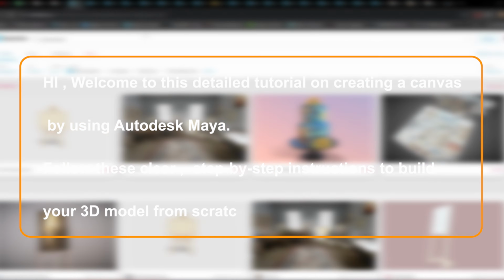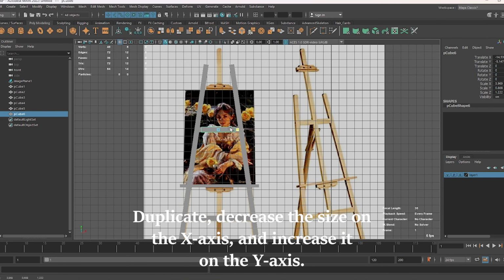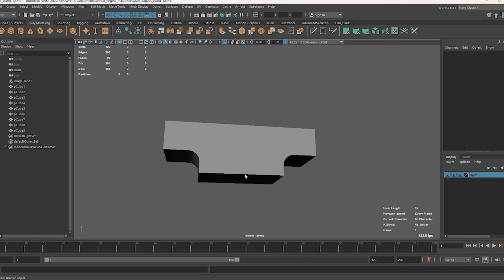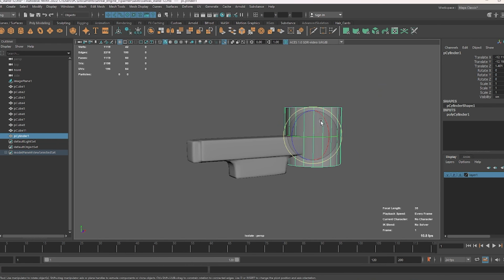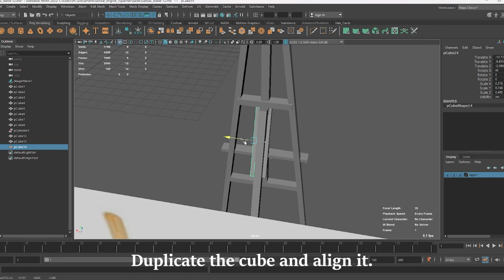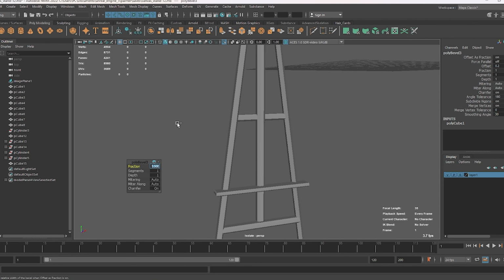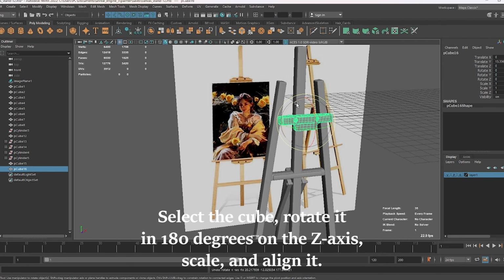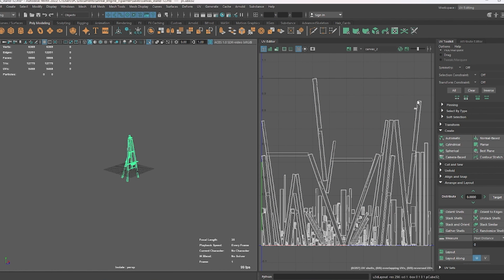Maya Tutorial: Model a Canvas Stand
🌟 In this Maya 3D tutorial, I'll guide you step-by-step on how to model a realistic canvas-stand using polygon primitives. Perfect for beginners and those looking to sharpen their modeling skills!
 What You’ll Learn: Modeling a Canvas Stand: Step-by-step creation using basic polygon shapes. Adding Realistic Details: Incorporate knobs, screws, and connectors for a lifelike touch. Edge Smoothing & Subdivision: Techniques to refine and enhance your model’s realism. Texturing Basics: Apply wood and metal materials for a professional finish. Simple Lighting & Rendering: Set up and render your final model with ease.

🎨 Final Touches: - Assigning materials for a realistic look - Preparing your model for import into various scenes

💡 Tips and Tricks: - Learn how to work with quads for easier manipulation - Discover shortcuts for faster modeling - Understand how to use Maya's powerful tools for creating complex shapes

🎓 Who is This Tutorial For? - Beginners in 3D modeling - Maya users looking to enhance their skills - Digital artists and animators interested in realistic object modeling

- Drop your questions or suggestions in the comments below.

     Happy 3D Modeling! 🌟